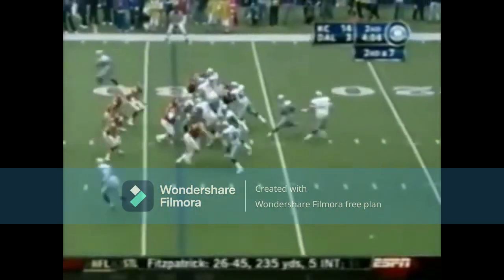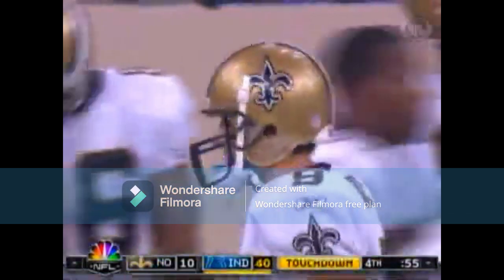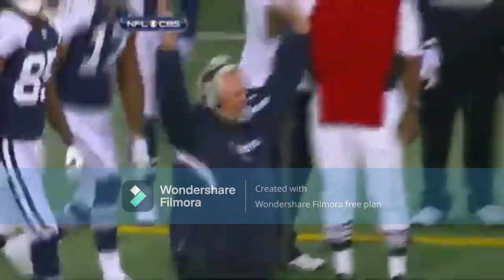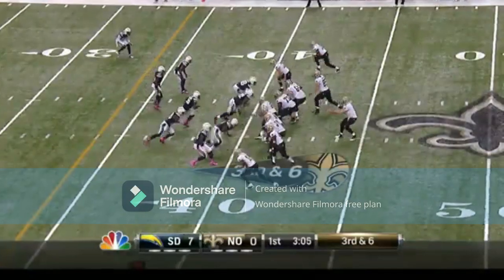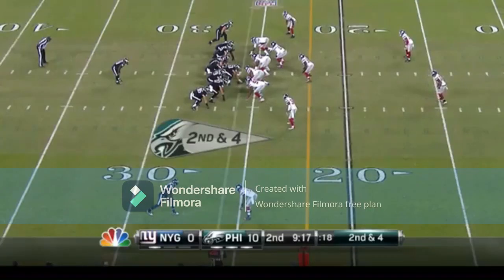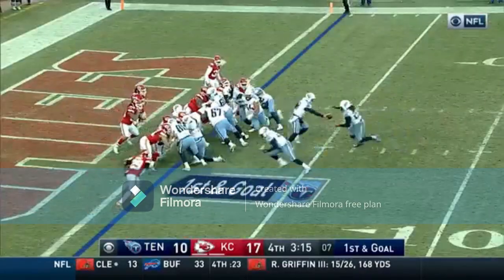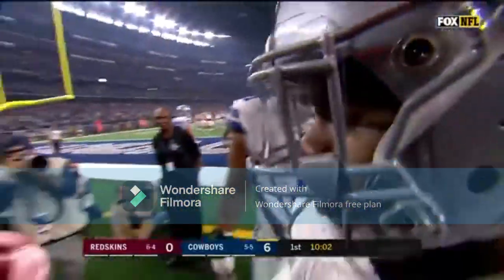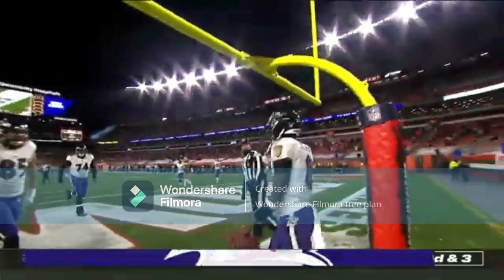The NFL Best 24/7 Plays Of All Time 2005-2020 V2 (NFL Best 24/7 Plays 2005-2020 V2 Special)